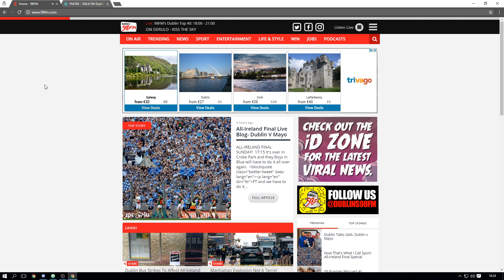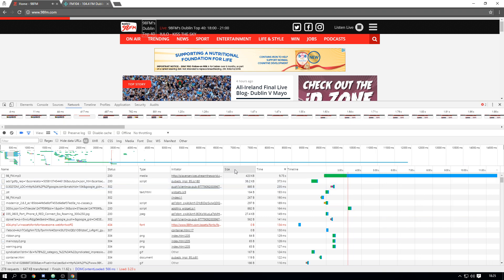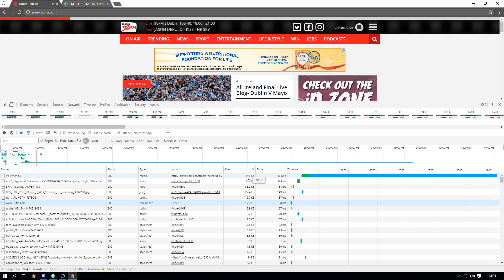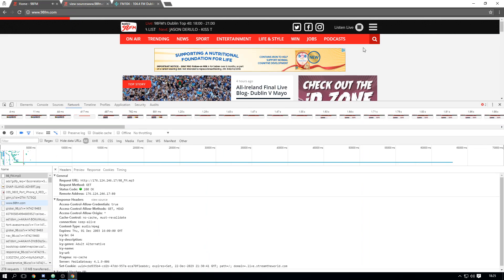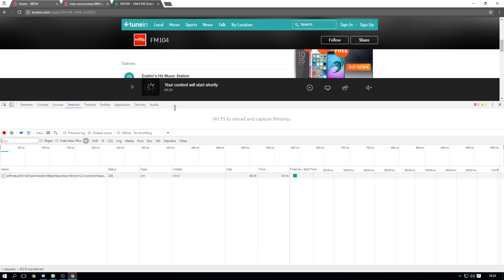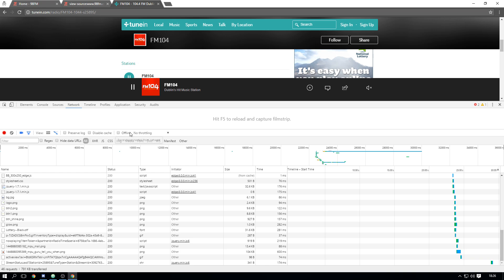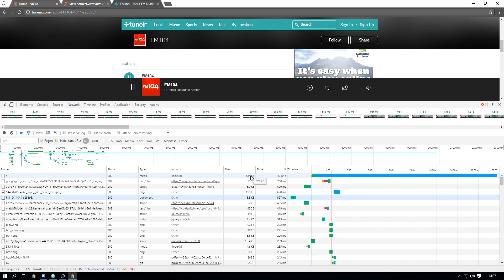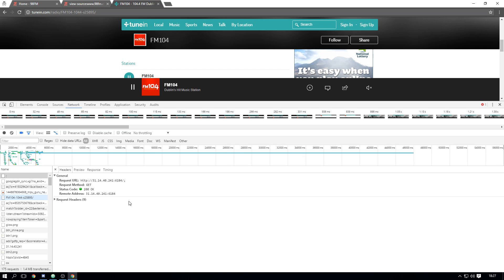How to find hidden radio stream URL from online radios (Method 2)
In this video, you will find out how to find, stream url's for radio stations, this is the best method to find the url's.